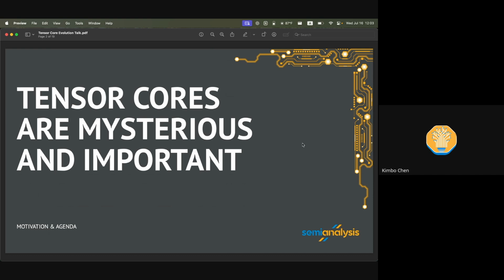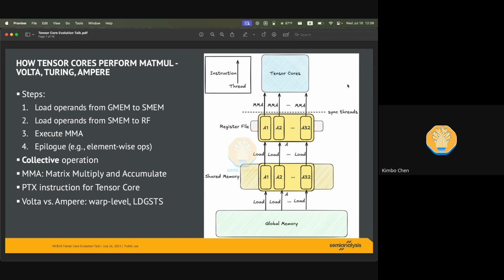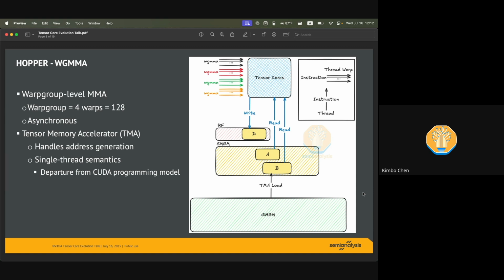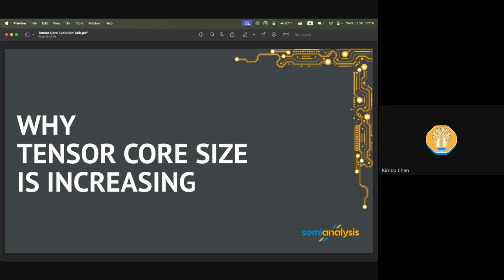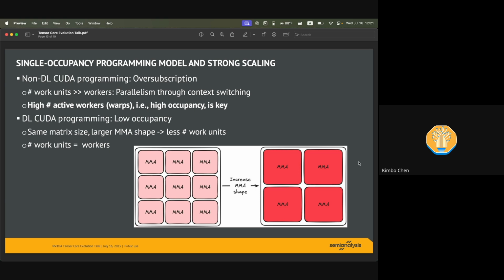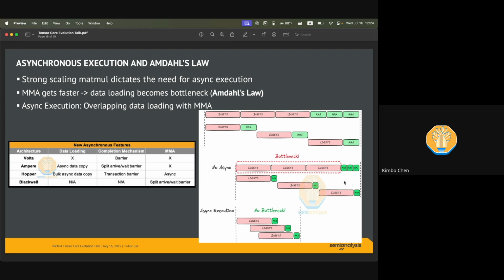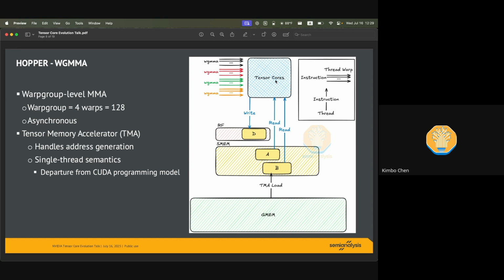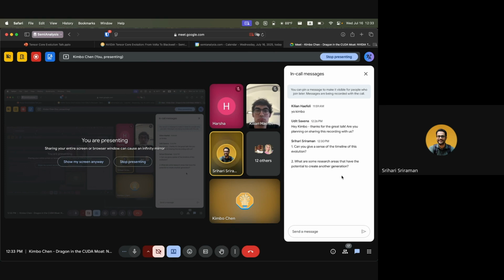Kimbo Chen - Dragon in the CUDA Moat NVIDIA Tensor Core Evolution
NVIDIA’s Tensor Core has revolutionized ML performance since its debut, but its growing complexity makes it challenging for practitioners to understand how architectural changes impact their workloads. This talk introduces key Tensor Core architectures, explores fundamental performance principles, and reveals how these principles drive architectural evolution.

This session is brought to you by the Cohere Labs Open Science Community -  a space where ML researchers, engineers, linguists, social scientists, and lifelong learners connect and collaborate with each other. We'd like to extend a special thank you to Harsha Nelaturu, Viraat Aryabum, Srishti Gurejai and Bhavnick Minhas Leads of our ML Efficiency group for their dedication in organizing this event.